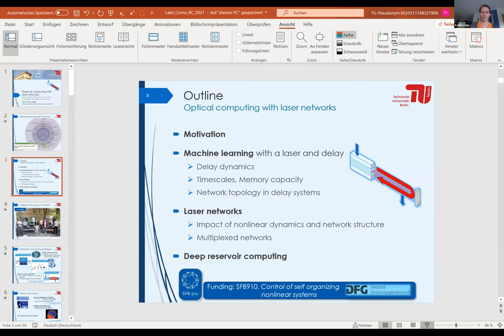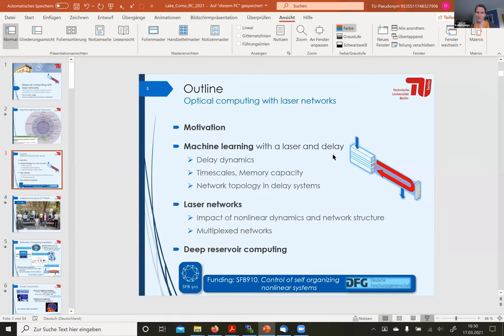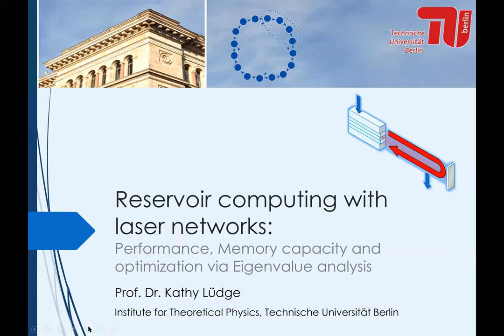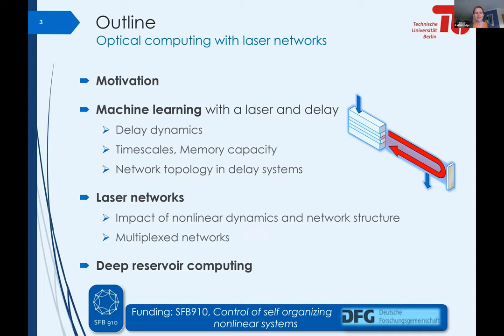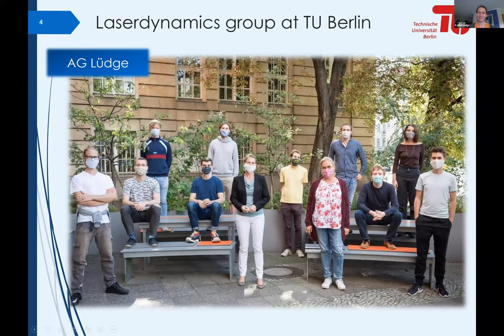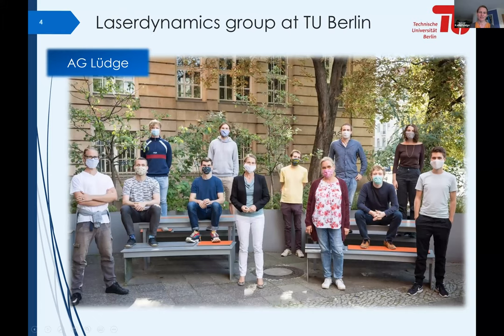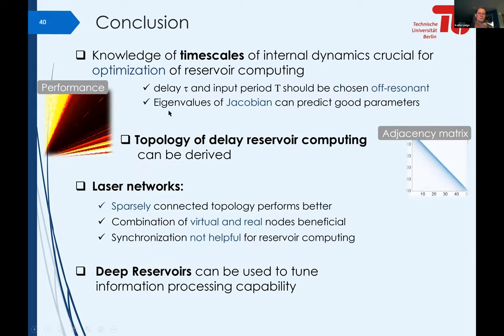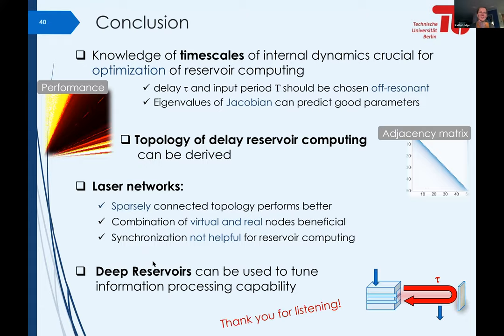Lake Como School (Machine Learning Photonics, 15-19 March 2021) Kathy Lüdge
Kathy Lüdge (TU Berlin, Germany)
Lecture  “Reservoir computing with laser networks: Performance, Memory capacity and optimization via Eigenvalue analysis”